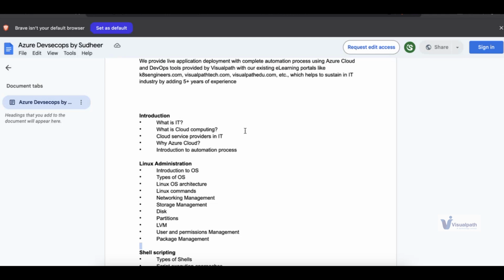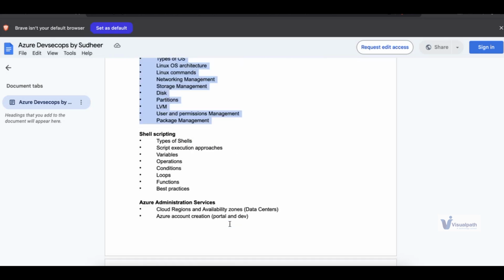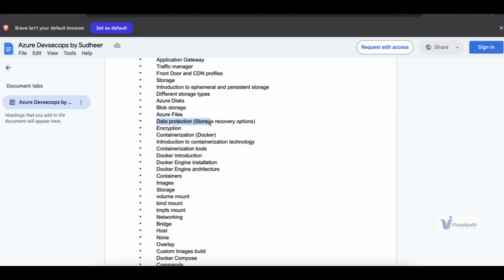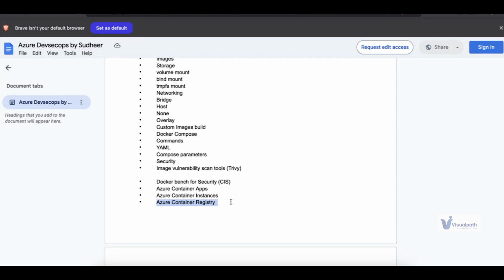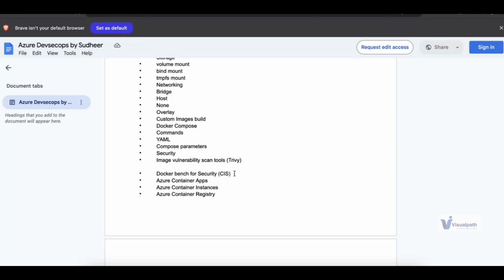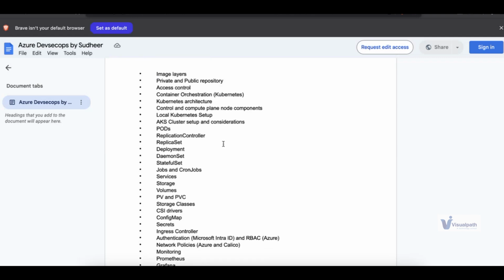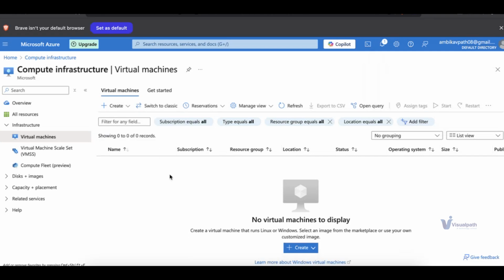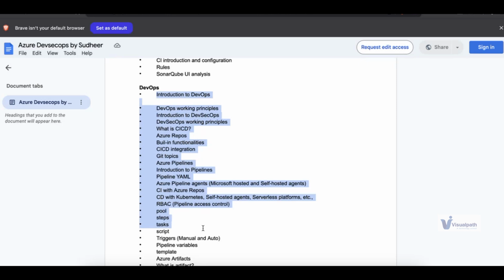Ultimate Guide to Azure DevSecOps || CI/CD + Security Tools || Online Training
Looking to secure your DevOps pipeline with Azure? This video is your complete guide to mastering Azure DevSecOps, covering real-world CI/CD implementation with built-in security practices.

🚀 What You’ll Learn:
✅ Introduction to Azure DevSecOps
✅ Integrating Security into CI/CD Pipelines
✅ Azure Repos, Pipelines, Policies & Key Vault
✅ Real-Time Project Demonstrations
✅ DevSecOps Best Practices and Tools
✅ Role of Azure in Modern Security & Compliance

✔️ DevOps Engineers
✔️ Cloud Professionals
✔️ Security Analysts
✔️ Anyone aiming for a career in Cloud Security and DevSecOps